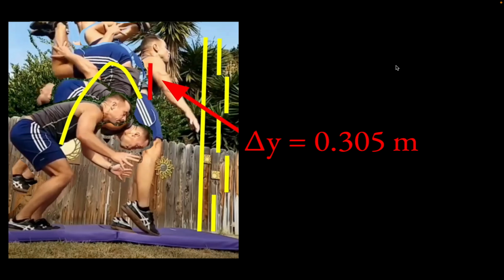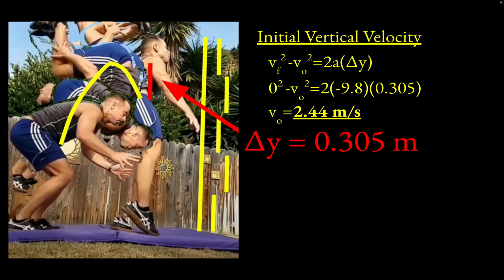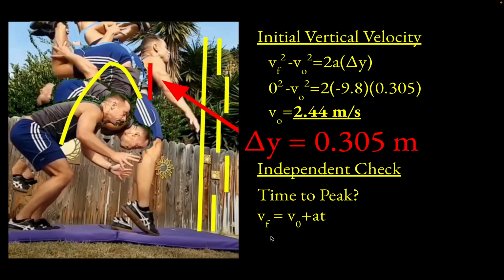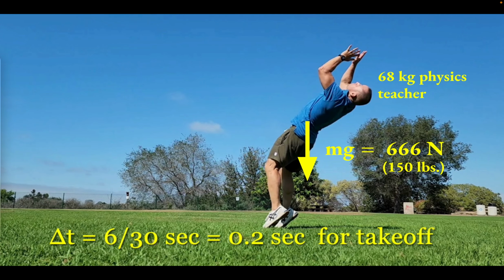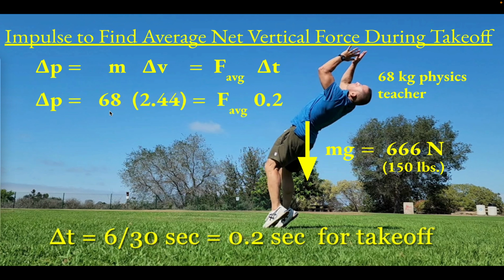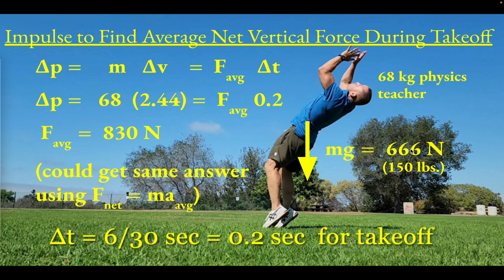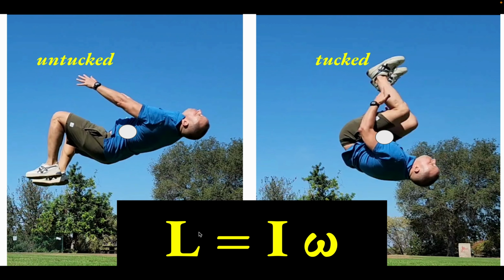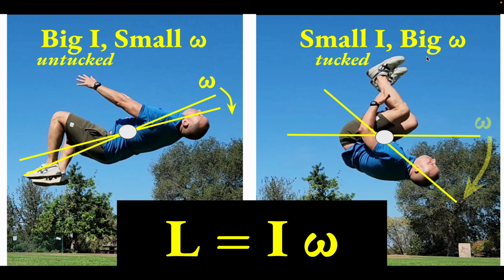Backflip Physics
Here is a look at how some concepts in physics apply to the motion of a 47-year-old physics teacher doing a back tuck.  0:00 Introduction 0:25 Flight Path 0:46 Takeoff and Time to Peak 1:04 Kinematics 3:34 Impulse.  Average vertical force at takeoff.  5:09 Torque to initiate rotation. 6:33 Tucking - Moment of Inertia 6:54 Angular Momentum